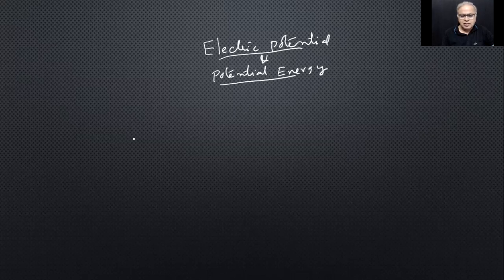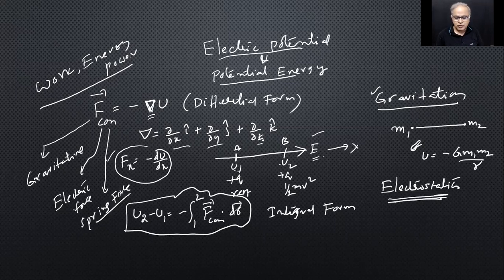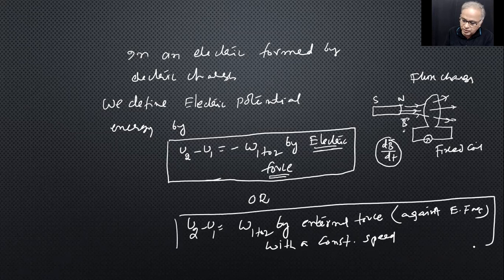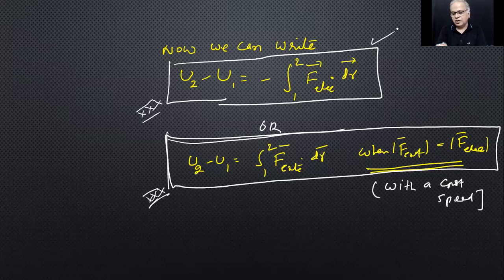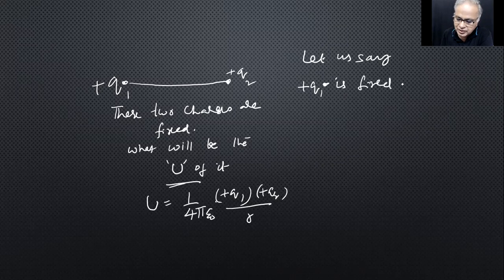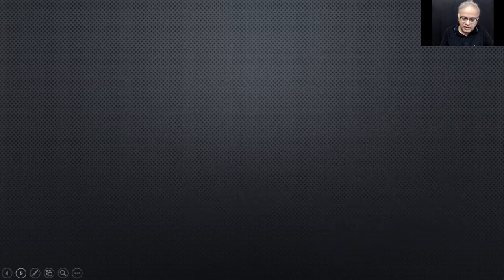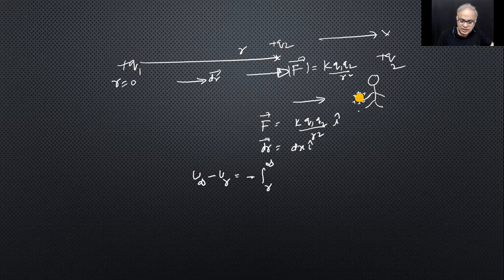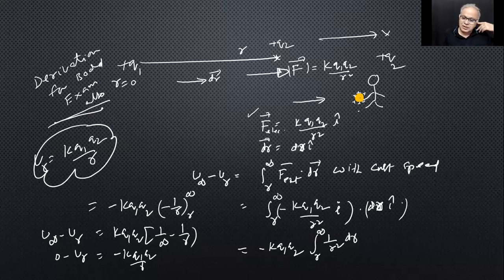Electrostatics - 18 2021 series electric potential -1